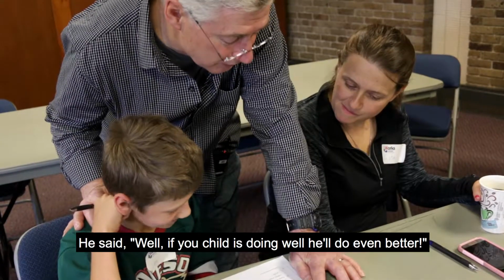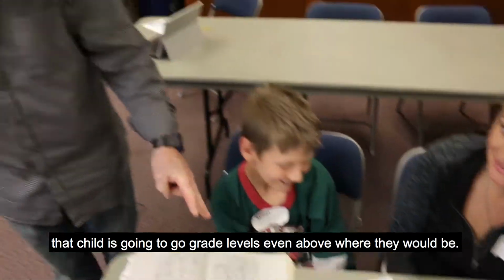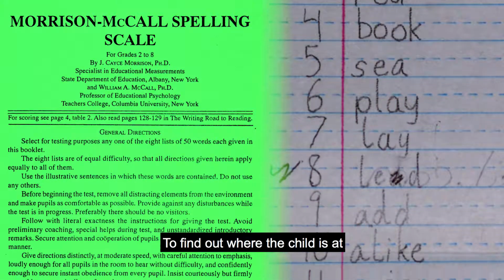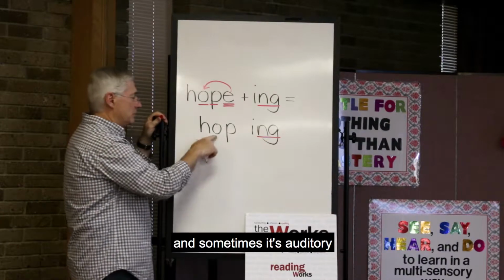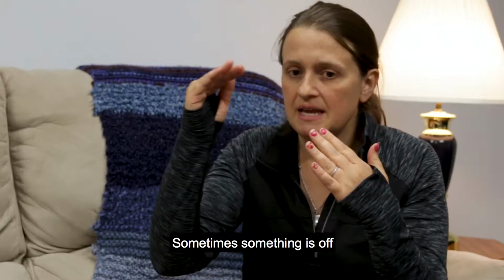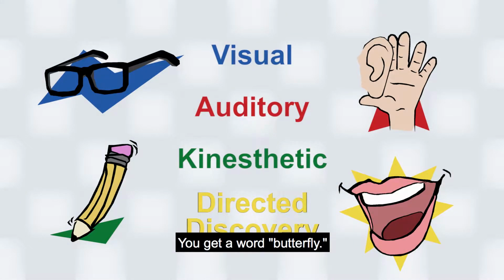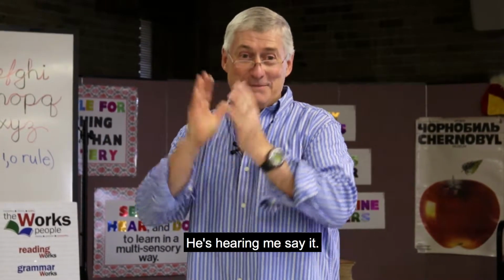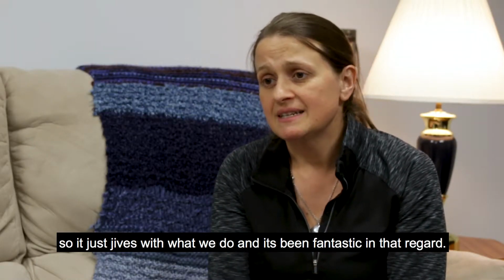The Works People - Testimony Krista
The Works People - Testimony Krista [with Captions]